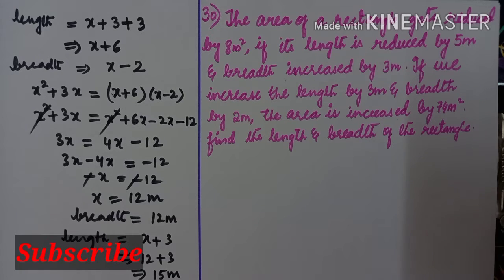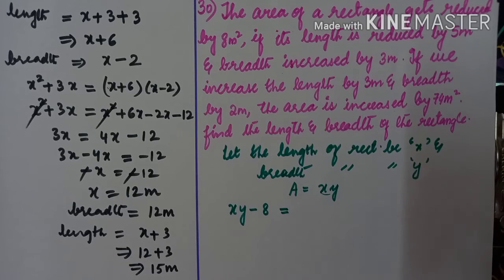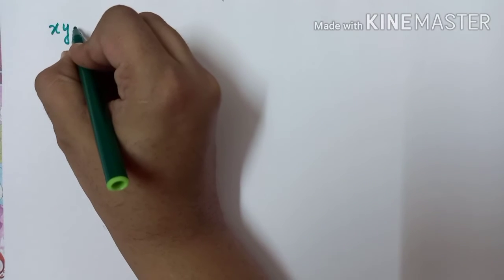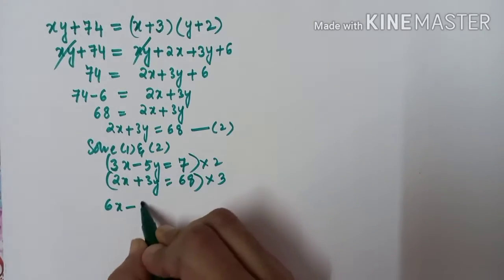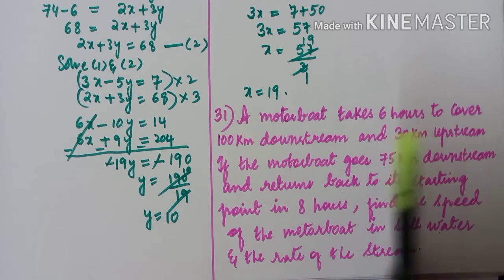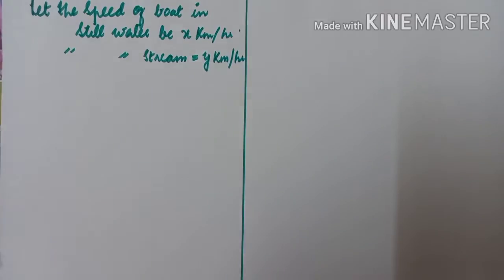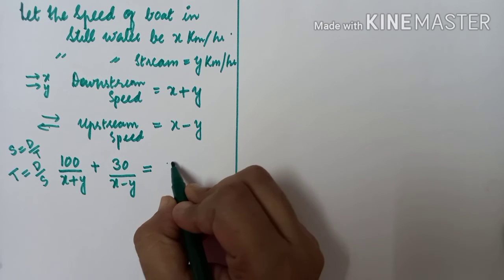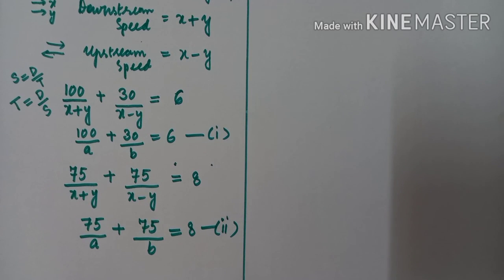SIMULTANEOUS LINEAR EQUATIONS WORD PROBLEMS ICSE 9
Simultaneous linear equations Exe 5C word problems